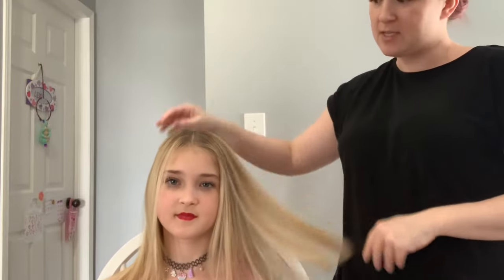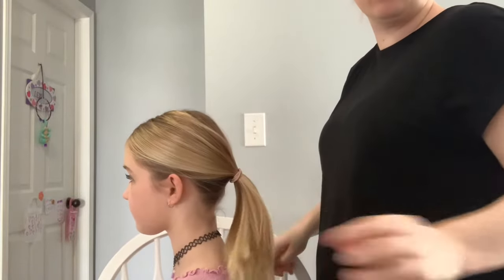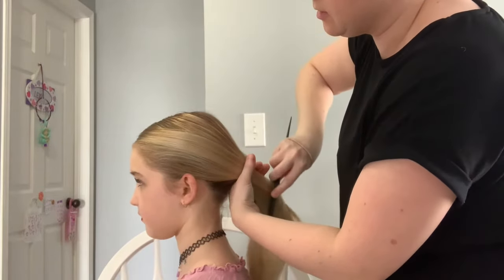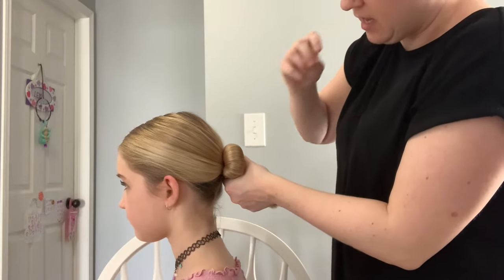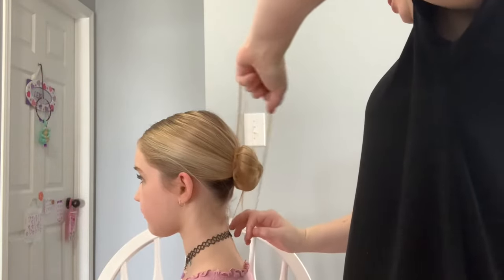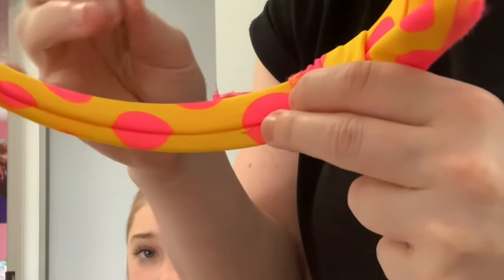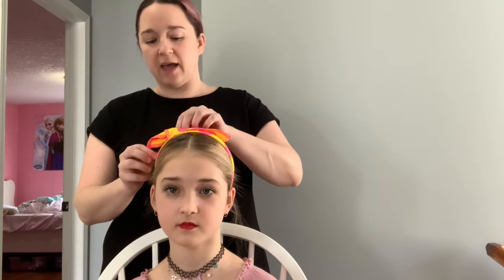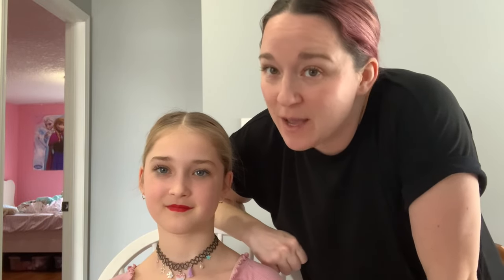Middle Part To Low Bun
How to: Middle Part To Low Bun.
Listowel School of Dance 2021